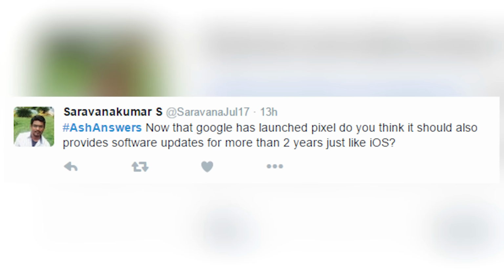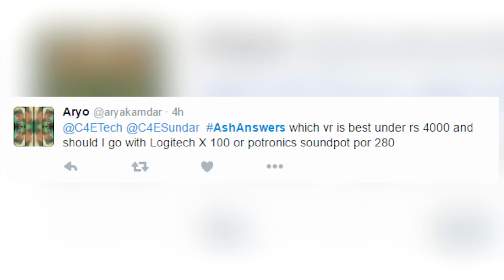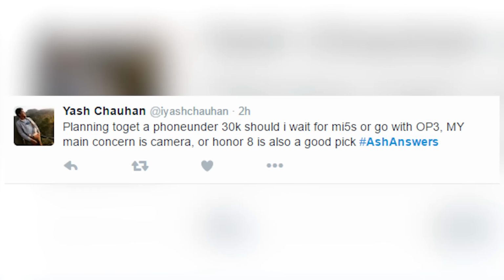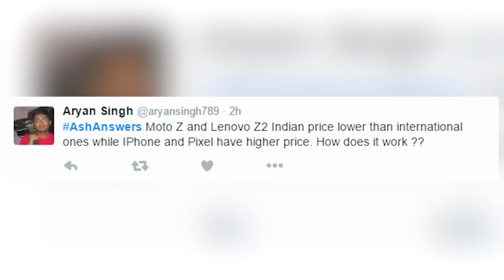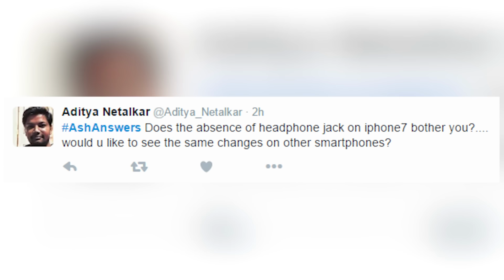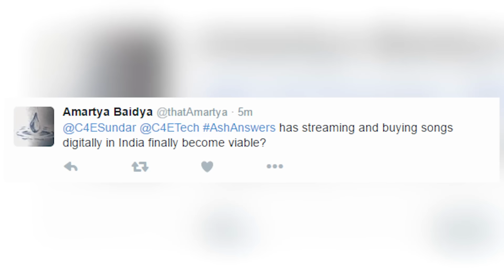AshAnswers 19 - Galaxy Note 7 2nd Recall? Google Pixel,Xiaomi Mi 5s,Galaxy S8 & more...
The 19th episode of the show where Sundar & I answer the questions you tweet out.

Music Credits
Intro - Gemini  Fire Inside (Elliot Berger Remix)